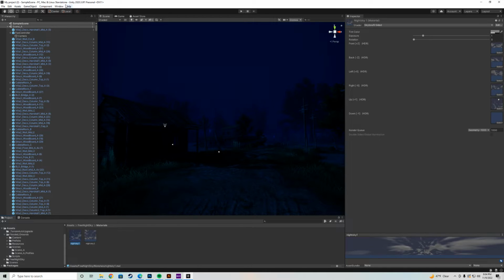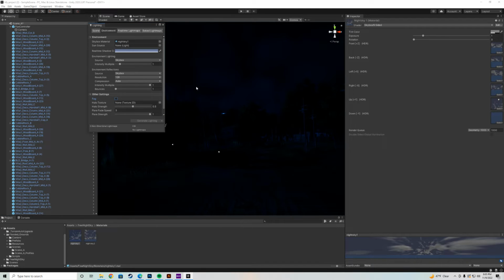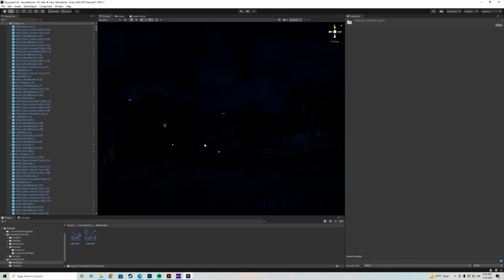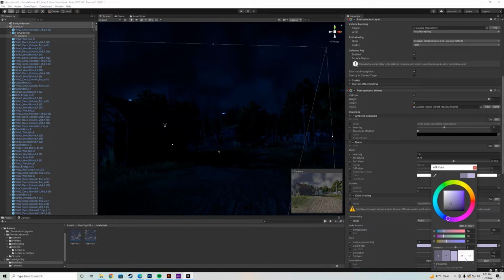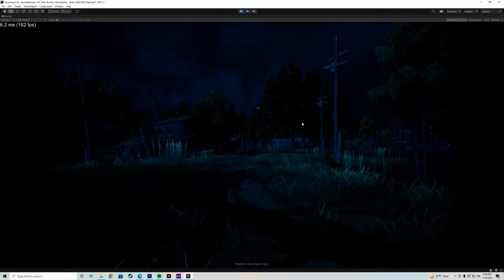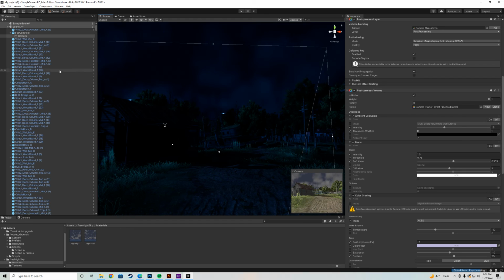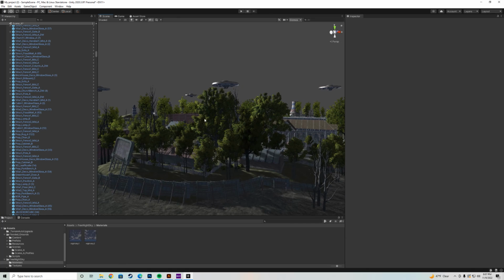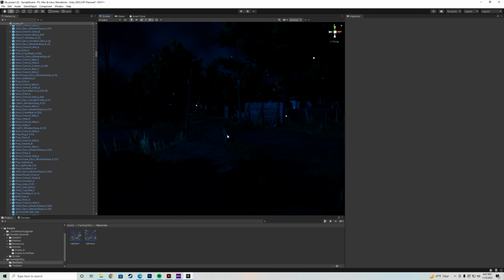[UNITY TUTORIAL] Create An Easy Horror Environment - Part 3!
This is part 3 to the Beginner Horror Environment series, using free assets. In this video I make minor adjustments and add a moon and night sky.